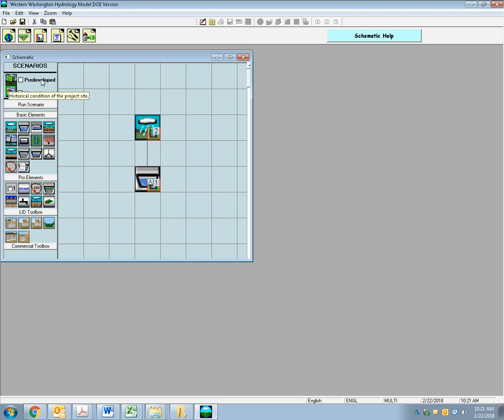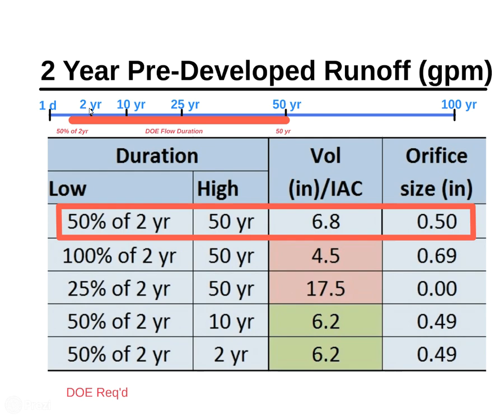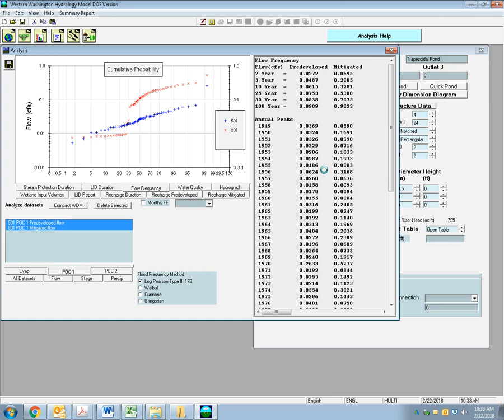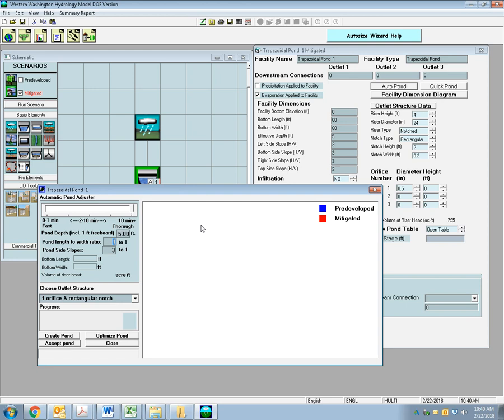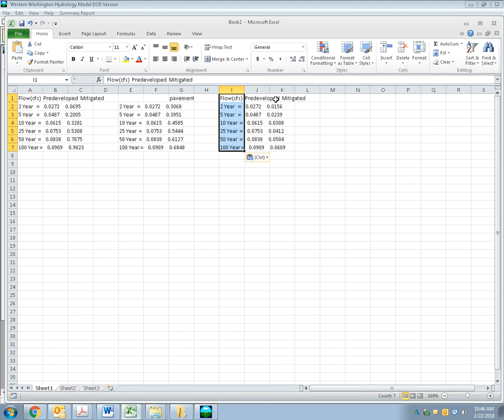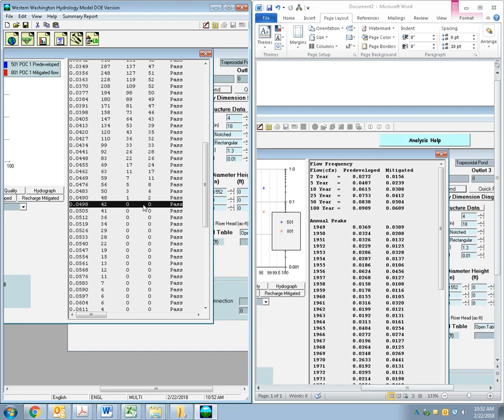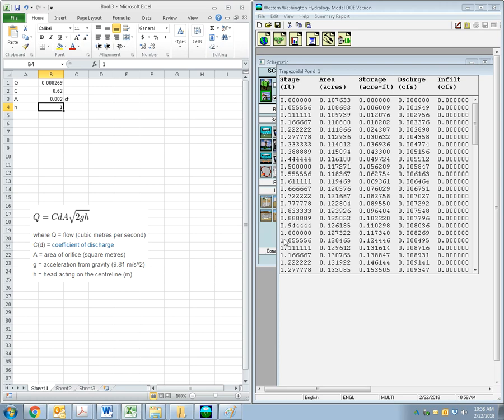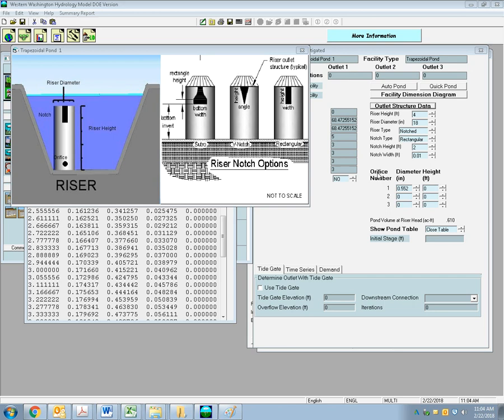WWHM training 3 detention (Advanced Analysis )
Analysis Tab 2:42 -- What are we designing to? 4:51 -- Autopond 17:40 -- What does Pass/Fail mean? 27:44 -- Pond Table Explained 32:01 -- Orifice Check 33:40 -- Does my content add value?

0:00 Intro
2:42 Analysis Tab
4:51 What are we designing to?
17:40 Autopond
27:44 What does Pass/Fail mean?
32:01 Pond Table Explained
33:40 Orifice Check